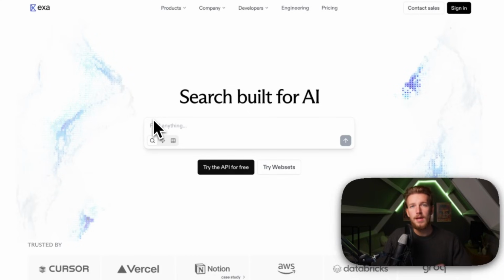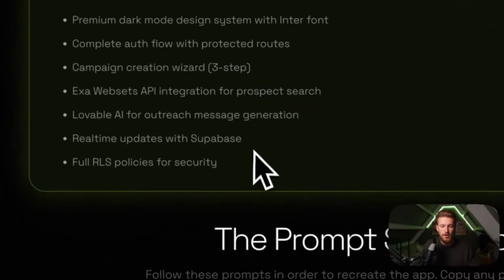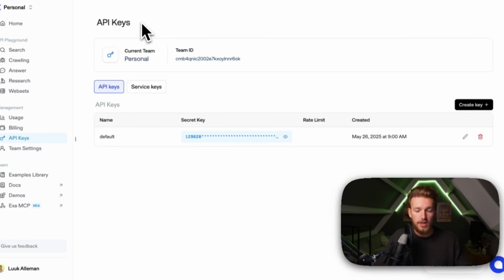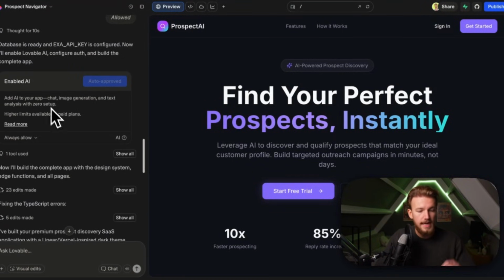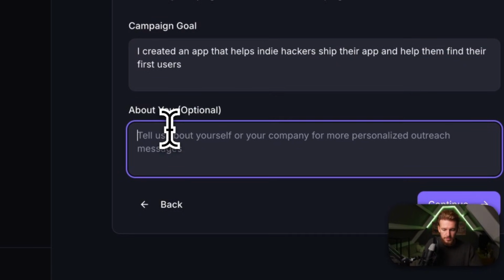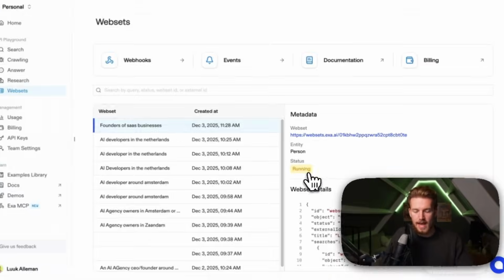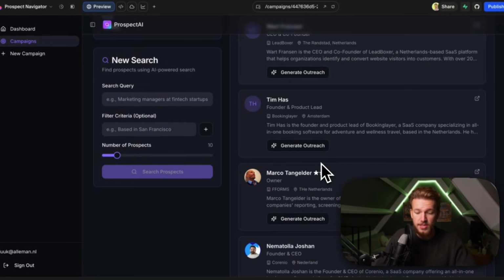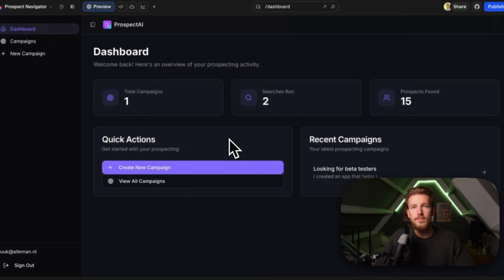1 Prompt → AI SaaS That Finds You Leads (Changes Everything)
BLACK FRIDAY SALE: Want to learn how to build production-ready AI apps yourself?

I built a complete LinkedIn prospect finder that scrapes ANY data online with just ONE prompt - and I'm showing you exactly how to copy it.

Stuck building your AI app alone? Get 1-on-1 help to ship in 30 days:

Finding quality leads is a nightmare. Cold outreach fails because you're messaging the wrong people with generic copy. But what if you could scrape LinkedIn profiles of your EXACT ideal customers and generate hyper-personalized messages automatically? I built it in one prompt.

I'm showing you how to build a complete prospect scraping and outreach system using Lovable and Exa's brand new Websets feature. Search for anyone - founders, developers, agency owners - and get enriched LinkedIn data instantly. Then generate personalized messages you can send directly.

In this video, I build a prospect finder that:
✅ Scrapes LinkedIn profiles with natural language queries
✅ Uses Exa's new Websets API (one API for ALL web data)
✅ Finds exact matches like "founders of SaaS businesses in Netherlands"
✅ Enriches profiles with job titles, companies, and locations
✅ Generates personalized outreach messages automatically
✅ Built entirely in Lovable with ONE prompt
✅ Complete campaign management system
✅ Links directly to LinkedIn profiles
✅ Production-ready authentication and database

The best part? Exa's Websets handles the hardest scraping challenge - LinkedIn profiles. This isn't basic web scraping - it's intelligent prospect discovery that actually works.

⏱️ TIMESTAMPS:
00:00 Introduction to Scraping Anything
00:23 Introducing Excel Fortis and Web Sets
01:05 Building the App with Loveable
01:39 Understanding Web Sets
02:47 Creating and Running Campaigns
04:09 Generating Personalized Outreach
05:17 Conclusion and Next Steps

- Entrepreneurs who need quality leads fast
- Agency owners doing cold outreach
- Freelancers finding new clients
- Developers building lead generation tools
- No-code builders exploring web scraping
- Anyone tired of manual prospecting

🎯 WHAT YOU'LL LEARN:
✓ How Exa's Websets API works for intelligent scraping
✓ Building complete apps with single prompts
✓ Integrating third-party APIs in Lovable
✓ Creating campaign management systems
✓ Generating AI-powered personalized messages
✓ Proper authentication and user flows
✓ The exact prompt structure that works
✓ How to find ANY type of prospect online

📌 ABOUT BUILDLOOP:
BuildLoop is my complete course for building AI-powered apps with Lovable and other AI builders. Inside, you'll find:
- 20+ step-by-step video lessons (4+ hours)
- 30+ copy-paste prompts for common features
- 6 AI-powered tools (Idea Finder, Prompt Generator, etc.)
- 5 production-ready app templates
- Private community of builders
- Weekly live Q&A calls

🎁 BONUS: The complete prompt is available in the BuildLoop Prompt Library - copy it directly and have your own prospect finder running in under an hour!